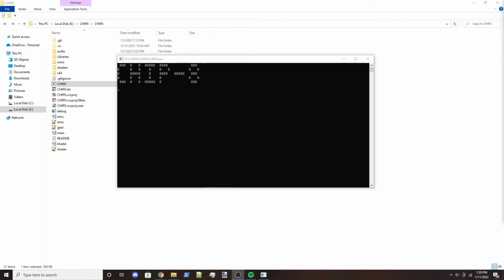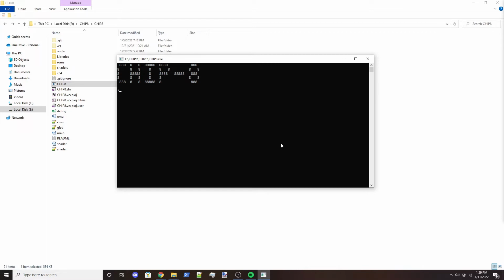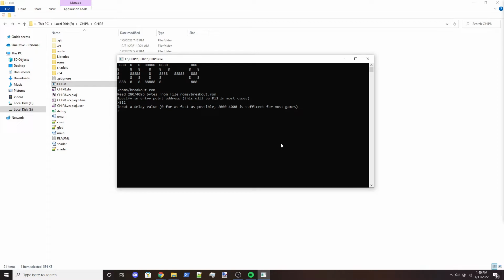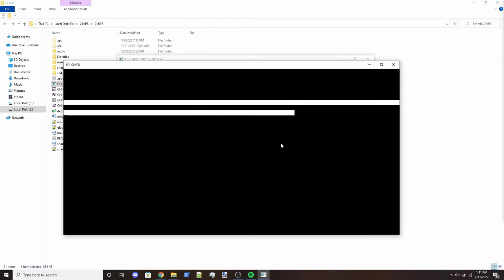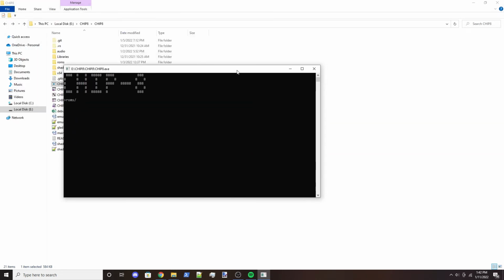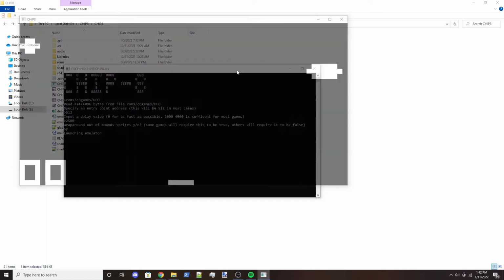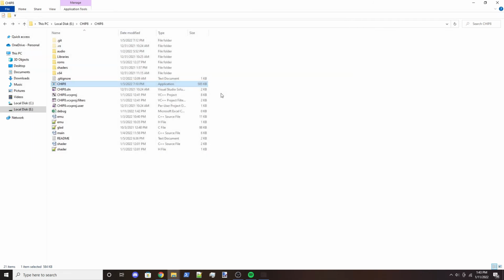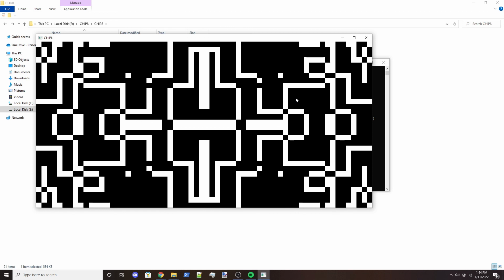CHIP-8 Emulator Demo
A demo of my CHIP-8 emulator written in C++ and OpenGL.